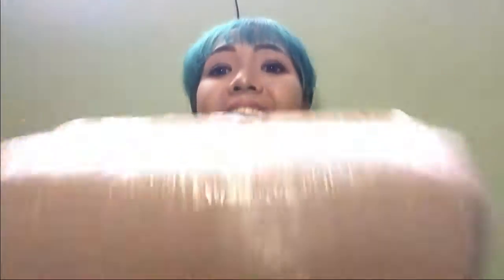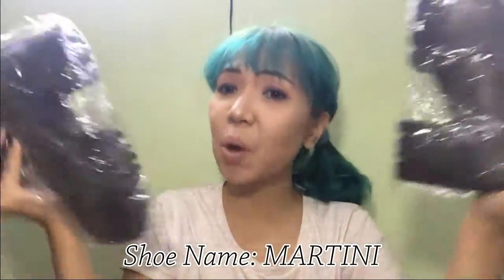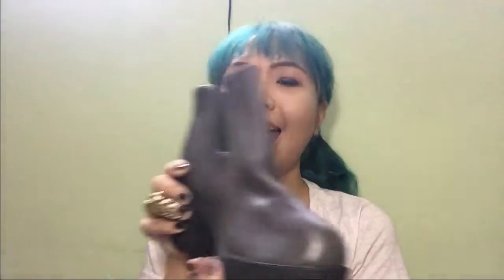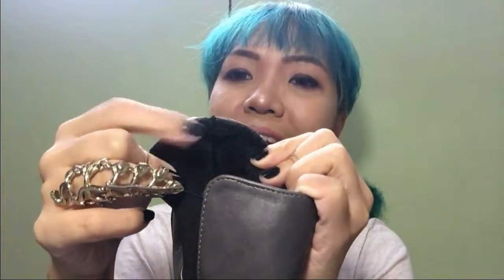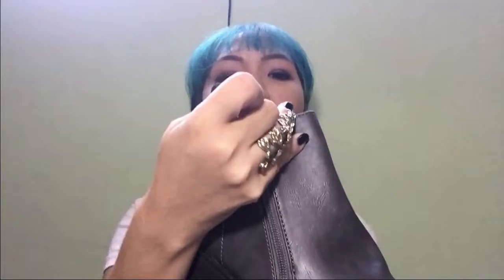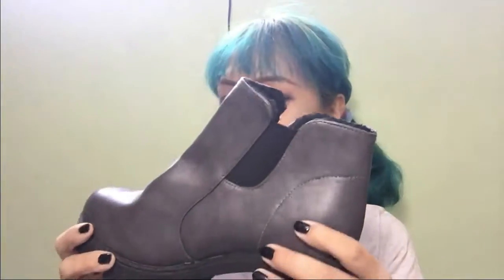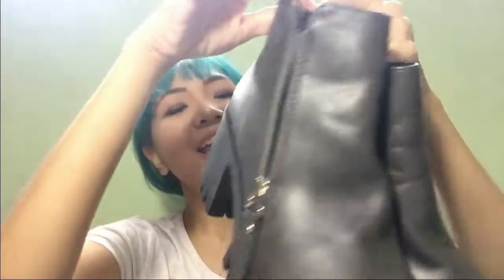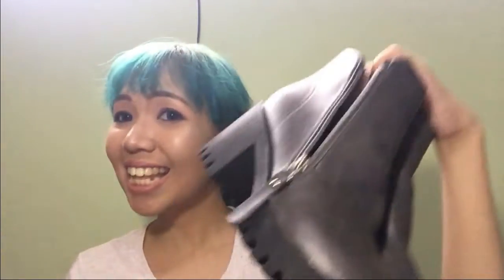Unboxing MARTINI from DolceAna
Another unboxing video! My first buy from Dolce Ana for this year. I'm not sure if I can purchase another one this year but let's see. Hope you guys enjoy this!

Interested shopping in Dolce Ana?
Do check the shop out in instagram: dolceanashop

Follow me on the following social media sites:

[FACEBOOK] | hearthofsese
[INSTAGRAM] | arytiss

Follow my precious Uzai-kun the Microbe